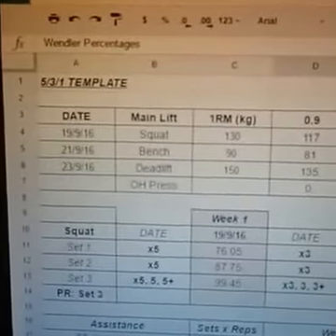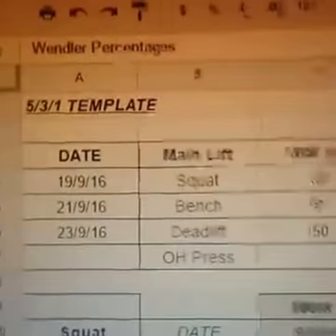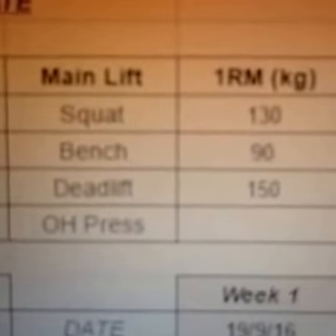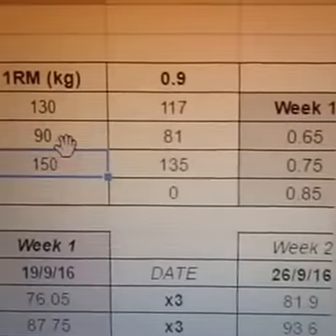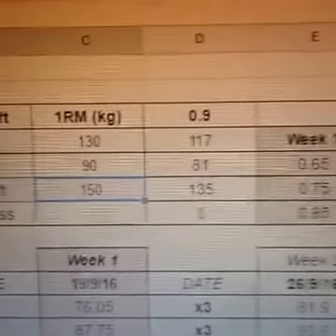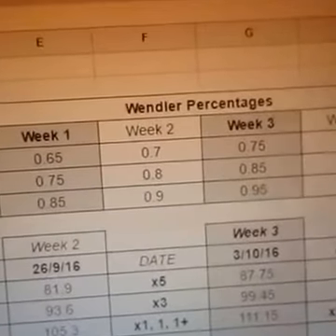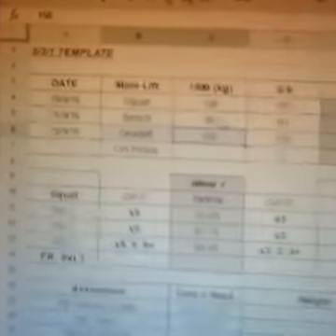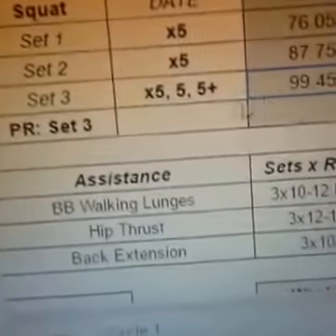Fulla Strength and Conditioning- Tip #44 Use Reps Of 5/3/1 To Stimulate Progress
Part of my 90 Fitness Tips in 90 days.